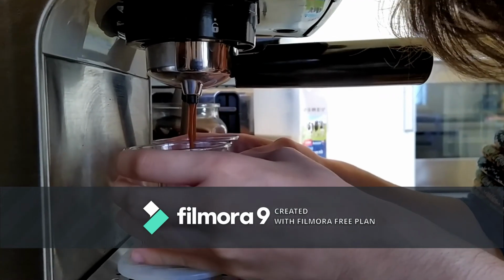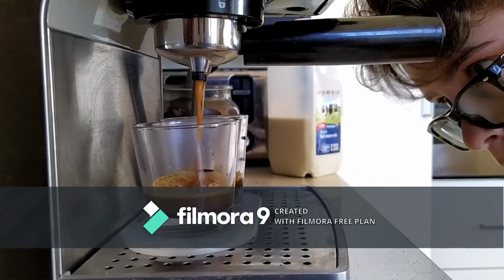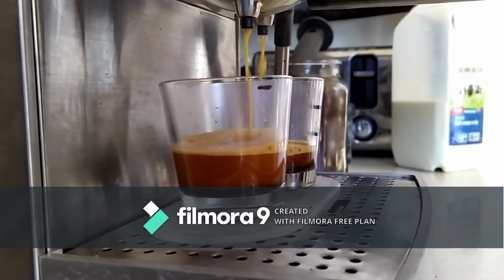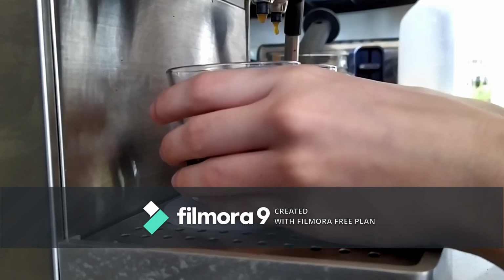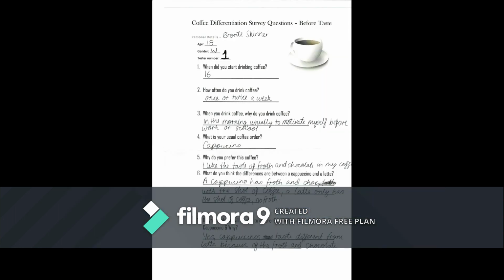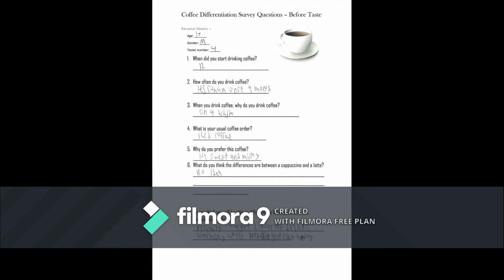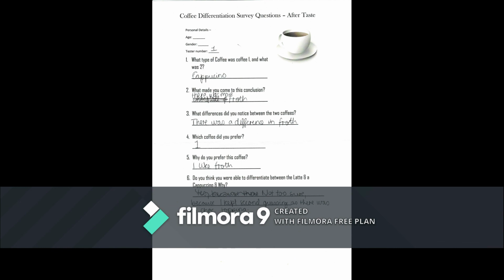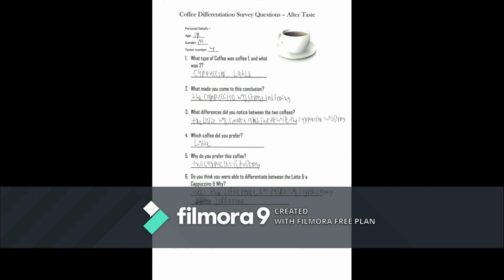Coffee Experiment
I conducted an experiment to test my hypothesis of whether or not the general population can tell the difference between cappuccinos and lattes.